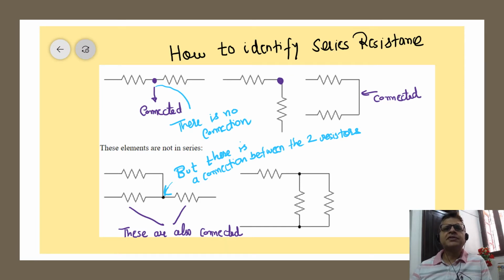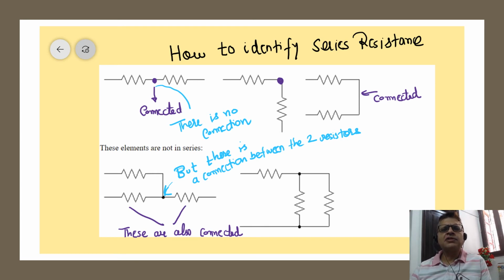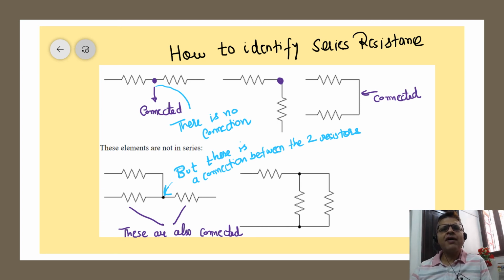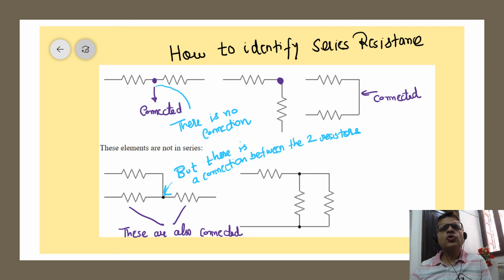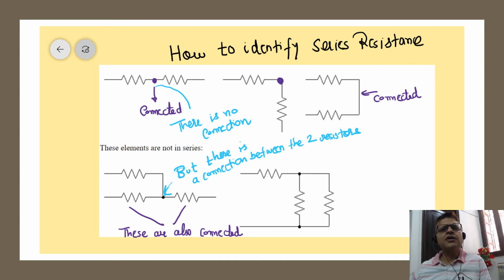"How to Identify Series Resistors in a Circuit | Understanding Series Resistance"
Resistors are said to be in series when they are connected end-to-end and share the **same current**. Here’s how you can identify them:

 Check for a Single Current Path
- In a series circuit, current has only one path to flow.
- If you trace the circuit and see that the same current flows through all resistors without any branching, they are in series.

✅ **Rule:**
- **Same current (\( I \)) flows through all resistors.
- **Different voltage (\( V \)) drops across each resistor

I_total = I_1 = I_2 = I_3 = ... = I_n

2. Look for Direct End-to-End Connection**
- If **one resistor’s end is directly connected to the next resistor’s beginning**, they are in series.
- No other components (like branches or junctions) should be between them.

If the circuit obeys this rule when calculating resistance, the resistors are in series.

 Verify Using Voltage Drop (Ohm’s Law)
Each resistor **drops a different voltage**, but their sum equals the total applied voltage:

V = V_1 + V_2 + V_3 + ... + V_n

You can measure the voltage across each resistor using a multimeter. If the total voltage is distributed across the resistors proportionally, they are in series.

5. Identify If a Junction Exists (Resistors Are NOT in Series if There’s a Branch)**
- If **a junction or branching occurs**, the resistors are **not in series** (they might be in parallel).
- A node where current **splits into two paths** means the resistors are not purely in series.

✅ **Series:**
 ---[ R1 ]---[ R2 ]---[ R3 ]---
❌ **Not Series (Parallel or Mixed Circuit):**

Here are YouTube tags for the topic **"How to Identify Series Resistors in a Circuit"**:

- Series Resistors Explained
- How to Identify Series Resistors
- Series Circuit vs Parallel Circuit
- Resistors in Series and Parallel
- Electrical Circuit Basics
- Ohm’s Law and Series Resistors
- Resistor Circuit Analysis

- NEET Physics Circuits Questions
- JEE Resistors in Series and Parallel
- CBSE Class 12 Physics Circuit Analysis
- Electrical Resistance in Series
- Engineering Circuits Basics

- What are Series Resistors?
- How to Calculate Series Resistance
- Electrical Circuits for Beginners
- Understanding Series and Parallel Circuits
- Resistor Calculation Made Easy
- Circuit Analysis Simplified

 Description:
Are you struggling to identify whether resistors in a circuit are connected in series? In this video, we break down the **concept of series resistance** with easy-to-understand circuit diagrams and explanations.

🔍 **What You’ll Learn:
- What does "series connection" mean in electrical circuits?
- How to identify if resistors are in series.
- Common mistakes students make when analyzing circuits.
- Key differences between **series and non-series connections**.

With **visual explanations and handwritten notes**, this video will help you master the identification of series resistors in no time! Perfect for **NEET, JEE, and physics enthusiasts**.

### **Explanation Notes for Students:**
**📌 What is a Series Connection?**
A **series connection** means that components (resistors) are connected **end-to-end**, and the same **current flows through each component** without any branching.

Check for a Direct Connection:
   - The resistors must be connected **one after another** in a single path.
   - There should be **no junctions** where the current can split.

2. **Verify the Current Flow:
   - If the current flowing through one resistor **must** pass through another resistor before reaching the next component, they are in **series**.

3. **What Happens to Resistance in Series?**
   - In a series circuit, the **total resistance (Rₜ)** is the **sum** of individual resistances:

     Rₜ = R_1 + R_2 + R_3 + ... + R_n

4.Common Mistakes Students Make:
   - Mistaking **parallel connections** as series because resistors look aligned.
   - Ignoring junctions where other paths are available for current.
   - Forgetting that the same current must pass through all resistors in a series connection.

**⚠️ How to Differentiate from Parallel Connections?**
- **Series:** Same **current (I)** flows through all resistors, and voltages **add up**.
- **Parallel:** Voltage **remains the same** across all branches, and **currents split**.

Understanding **series resistors** is crucial in electrical engineering, physics, and practical applications like:
✔️ Circuit design
✔️ Battery configurations
✔️ Electrical safety